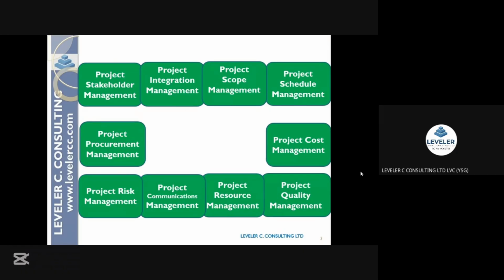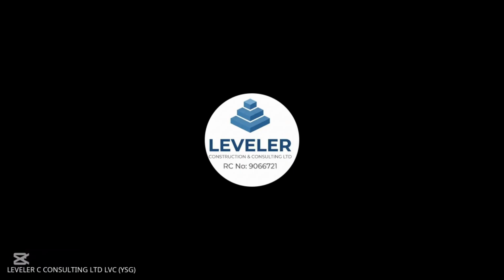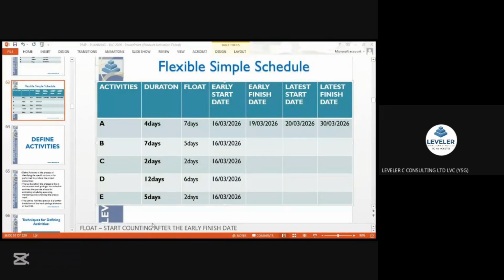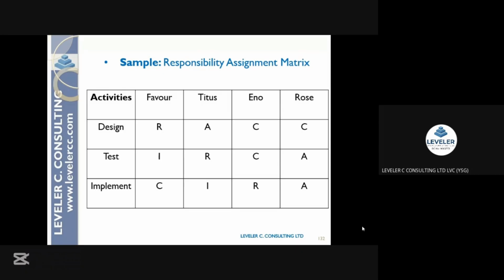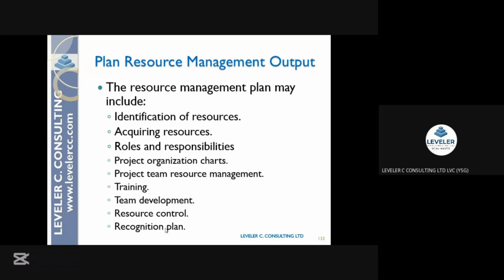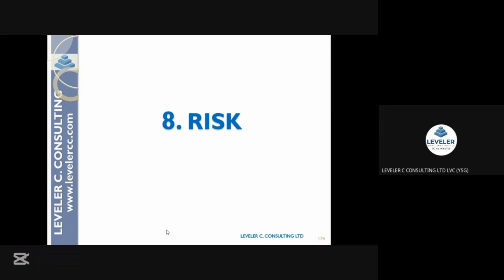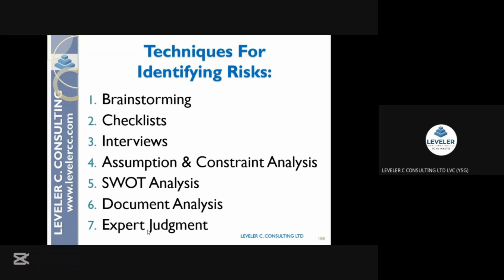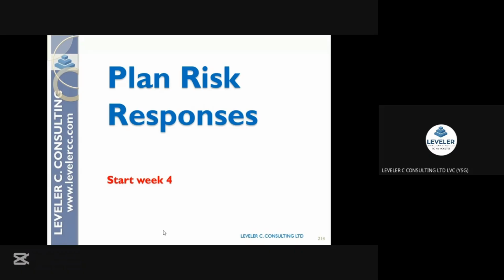PROJECT MANAGEMENT PROFESSIONAL - WEEK 3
LEVELER C. CONSULTING LTD